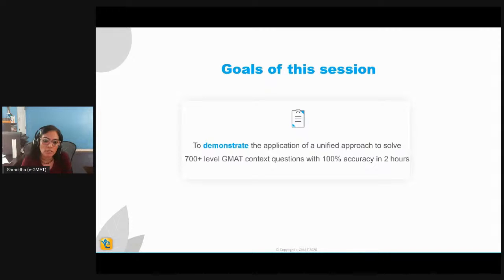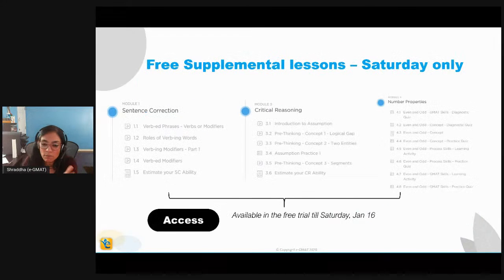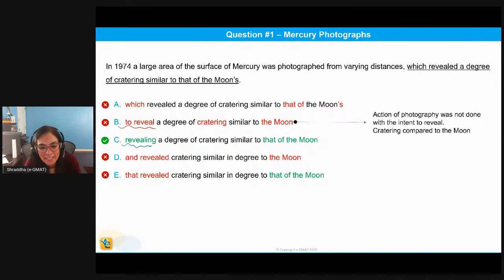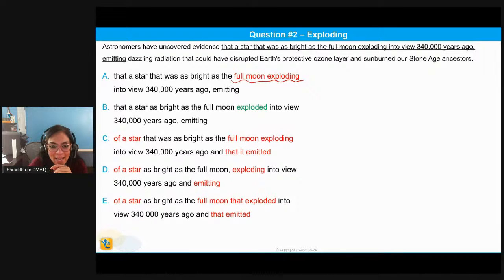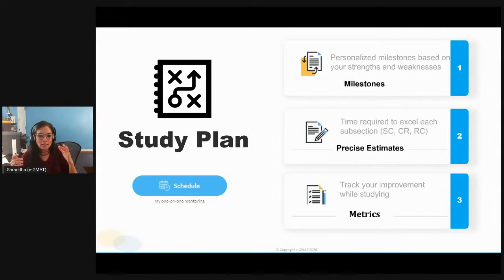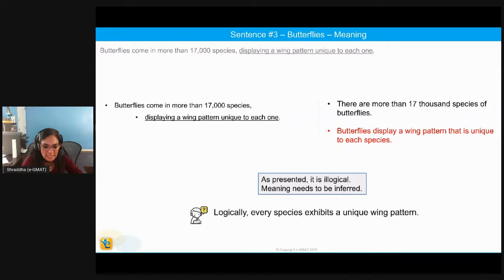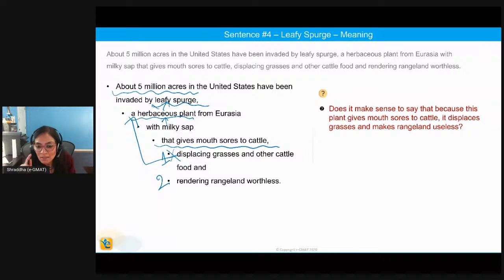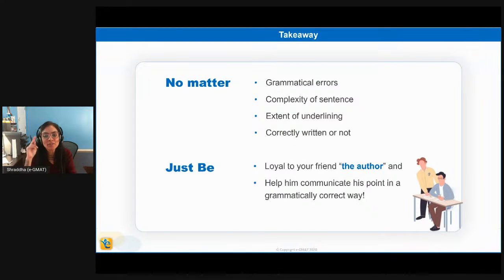How GMAT Tests Verb-ing Modifiers